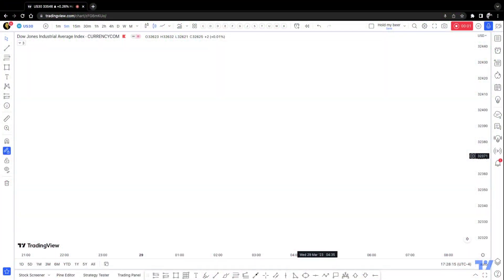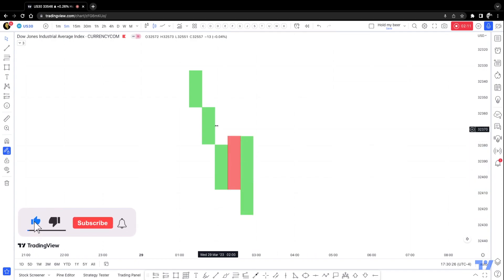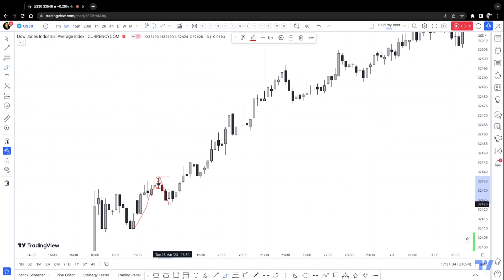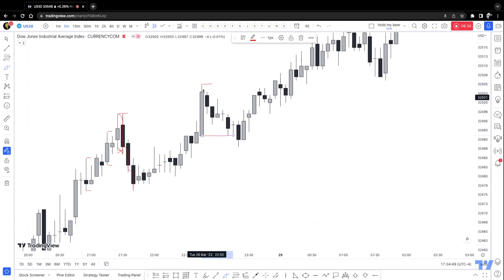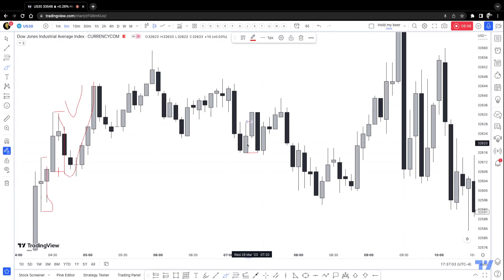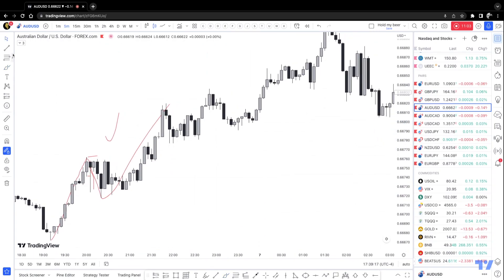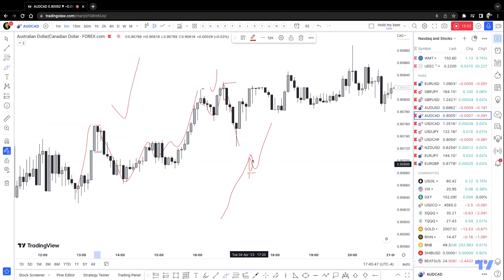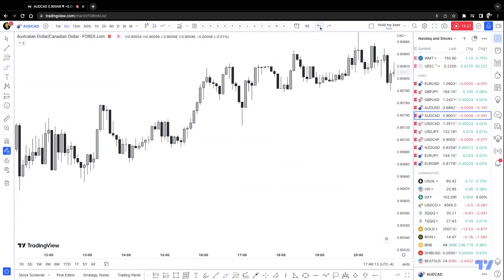HOW TO IDENTIFY A VALID PULL BACK - REAL MARKET STRUCTURE